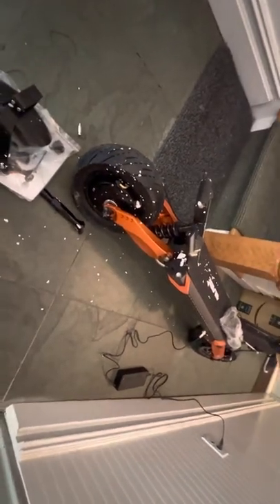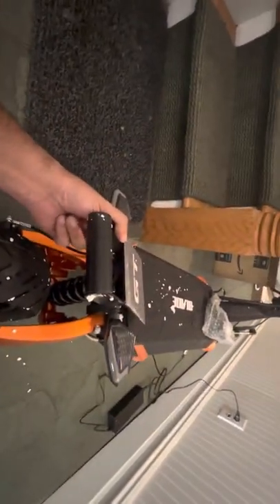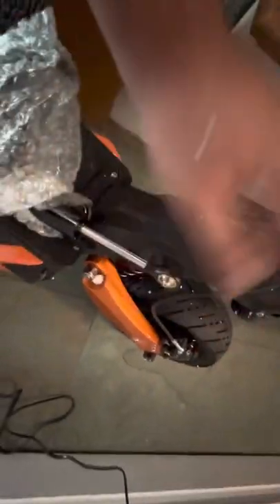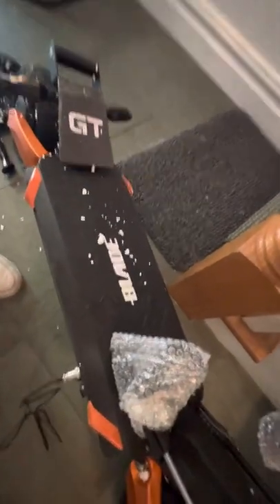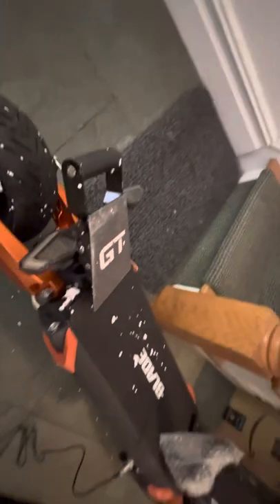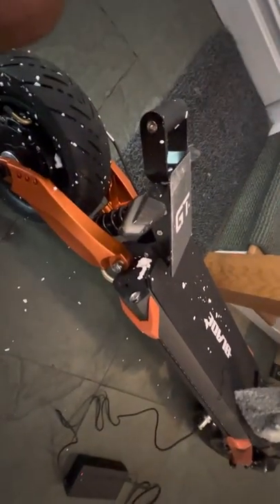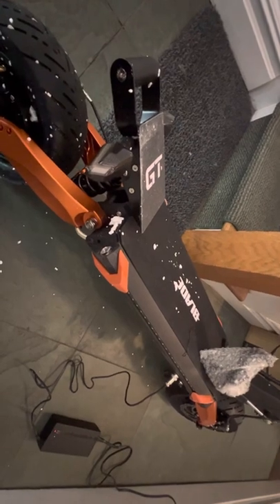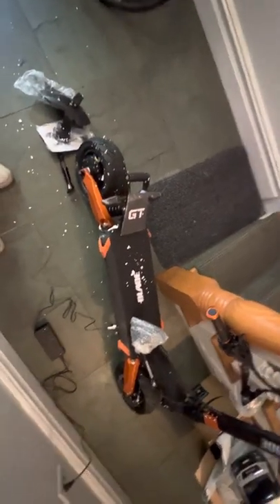Blade Gt Electric Scooter First Impressions (28a minimotors)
Blade Gt by Teverun. This is my brand new scooter, this replaced my previously customized Kugoo g2 pro scooter (Do Not Buy Kugoo products!). I ordered this via aliexpress seller Sunny times (say hi to Vicky for me) at $1555 all in including shipping and fees. It features a 28 amp lg battery and is capable of 50mph and 50 miles range (I will be testing both). Teverun also has another beast called the Fighter Eleven which is an upgrade of this electric scooter but features 21700 cells for a whopping 35a of power.

The blade gt 2022 features mini motors controllers and the minimotors eye 3 display.